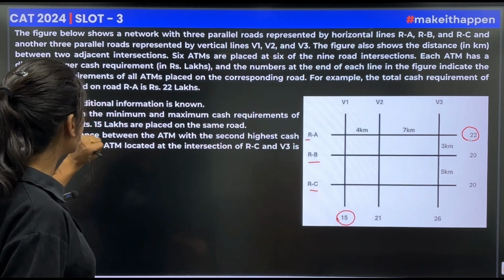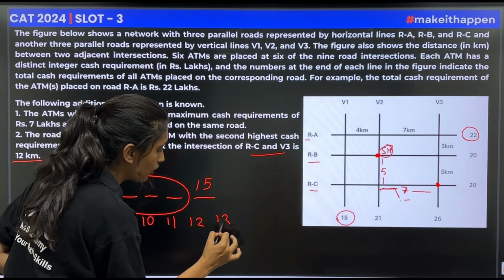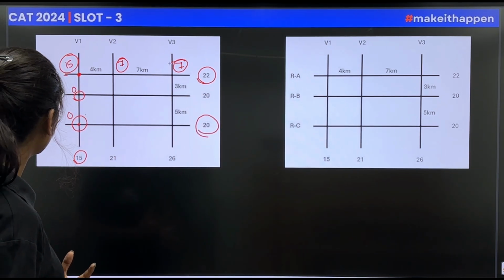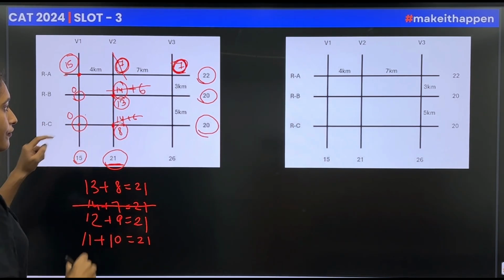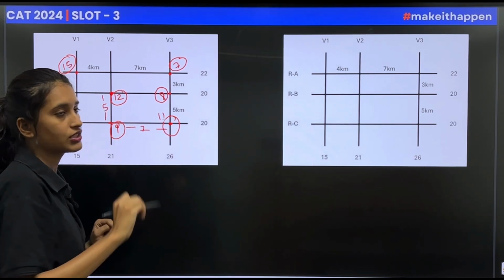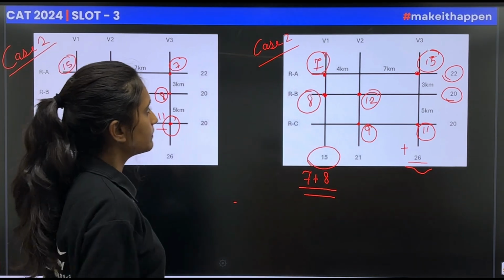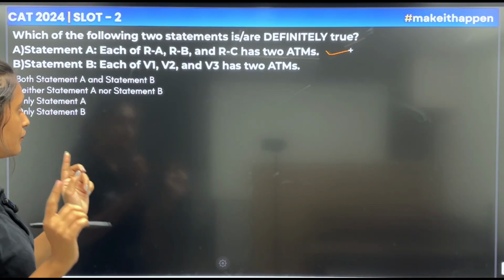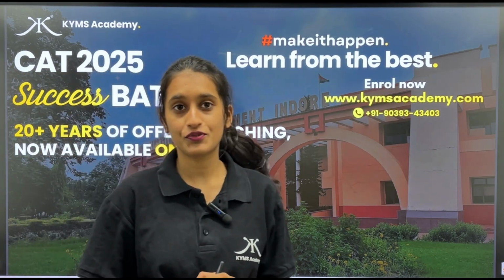CAT 2024 SLOT 3 | P 1 CAT PYQ Series CAT 2024 Slot 3 DILR Solution | CAT 2024 Slot 3 Solved DILR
CAT 2024 SLOT 3 |  P1 CAT PYQ Series CAT 2024 Slot 3 DILR Solution | CAT 2024 Slot 3 Solved DILR

CAT 2024 DILR Slot 3 Analysis |  P 5 DILR How to Crack CAT DILR | RC & Verbal Tricks |Best Strategy & Questions | CAT Exam Preparation

How to Crack CAT DILR | RC & Verbal Tricks

Welcome to KYMS Academy Indore – Your Trusted CAT Coaching Partner!

In this power-packed session, we dive deep into CAT DILR Previous Year Questions – Slot 2 to help you master the most unpredictable section of CAT 2024. This PYQ series is designed to strengthen your problem-solving skills, improve accuracy, and build real exam temperament.

👨‍🏫 What you’ll learn:

How to approach DILR sets with clarity
Time management techniques
Smart strategies to crack tricky questions
Detailed explanation of CAT-level puzzles and logic sets

🔹 Comprehensive Study Materials: Concept clarity + Advanced Problem Solving

📈 Whether you’re aiming for 99+ percentile or just getting started, this session is a must-watch for every serious CAT aspirant.

🎯 Join the DILR Revolution – Learn from Indore’s Leading CAT Experts at KYMS Academy!

KYMS Academy Classes For CAT CMAT CUET Maths Applied and CORE

CAT 2024 DILR Slot 3
CAT 2024 DILR analysis
CAT 2024 Slot 3 paper DILR
CAT DILR strategy 2023
CAT 2023 Slot 3 review DILR
VARC CAT 2024 questions DILR
CAT DILR Slot 3 difficulty
CAT 2024 memory-based paperDILR
CAT exam 2023 DILR
CAT 2024 preparation strategy DILR
CAT 2024 paper analysis DILR
Best DILR strategy for CAT
Slot 3 CAT 2024 exam review DILR
cat 2024 slot 3 DILR
cat 2024 slot 3 analysis DILR
cat 2024 DILR
cat 2024 slot 3 answer key DILR
cat 2024 slot 3 DILR solution
cat 2024 preparation
cat 2024 slot 3 reaction
cat 2024 answer key slot 3
cat 2024 slot 3 solutions
cat 2024 answer key
cat 2024 slot 3 student reaction
student reactions cat 2024
cat 2024 review
cat 2024 slot 3 review
cat 2024 slot 3 feedback
cat 2024 slot 3 solution
slot 3 cat 2024 difficulty
cat 2024 slot 3
lcat free practice questions
mba preparation
cat revision videos
cat 2025 videos
cat prep
mba 2025
CAT 2025